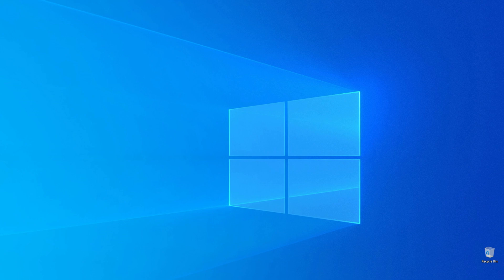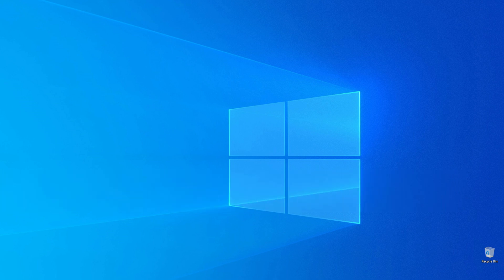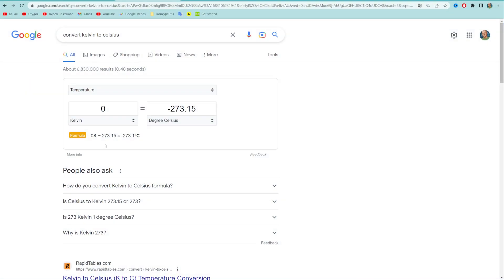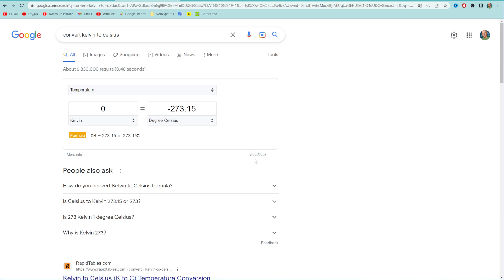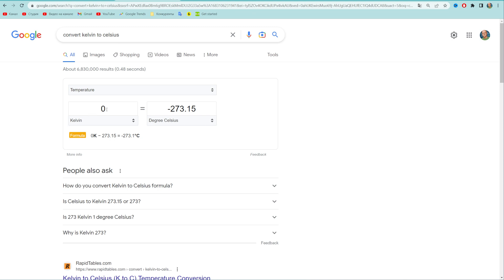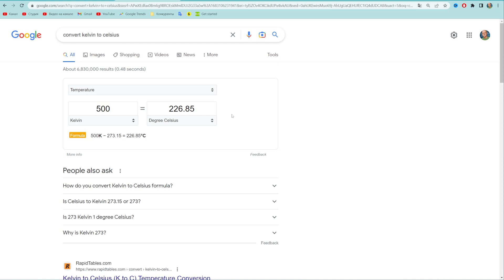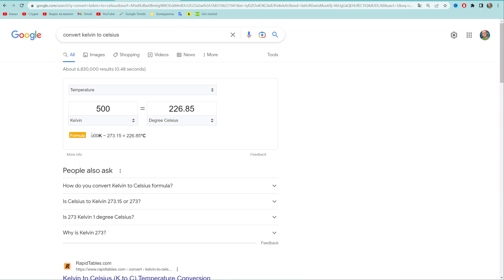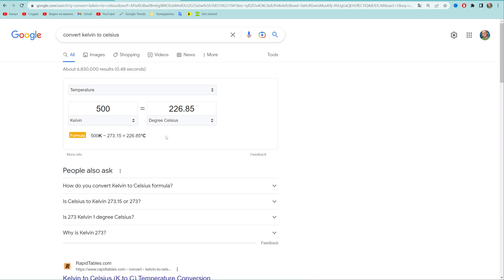How To Convert Kelvin to Celsius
In this video you will learn how to convert kelvin to celsius